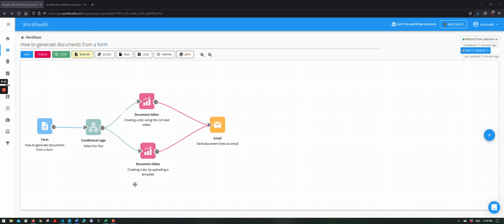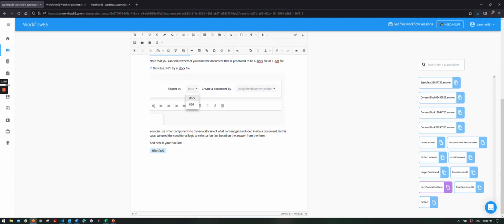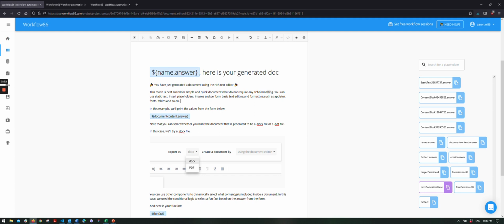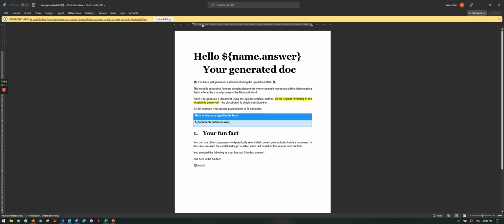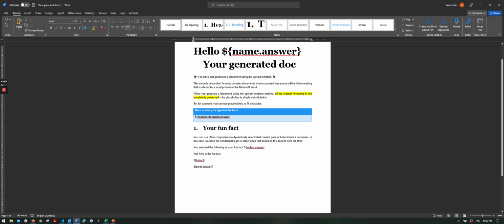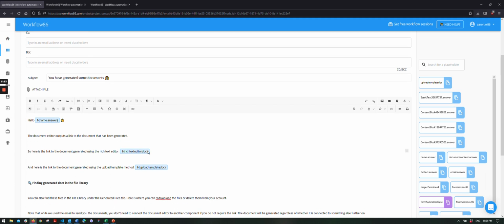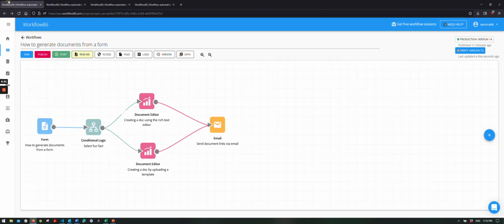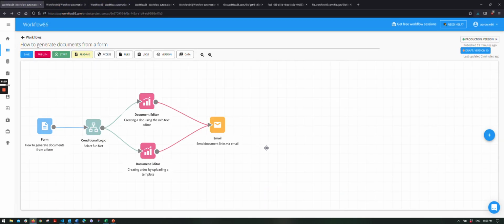How to use the document editor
A guide to using the Document Editor component to dynamically generate documents in Workflow86.